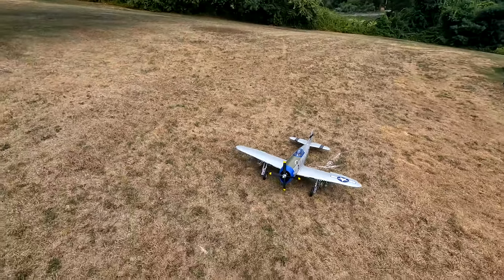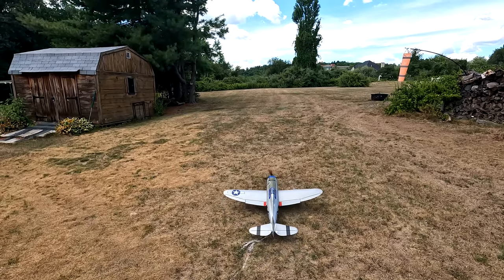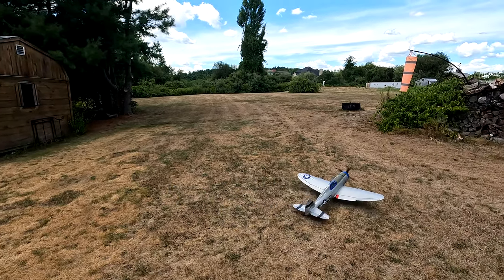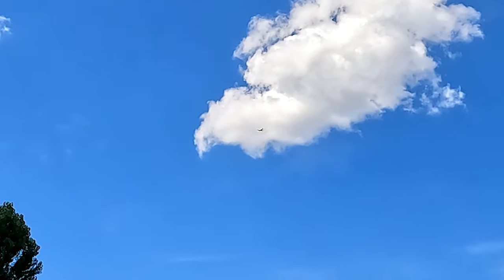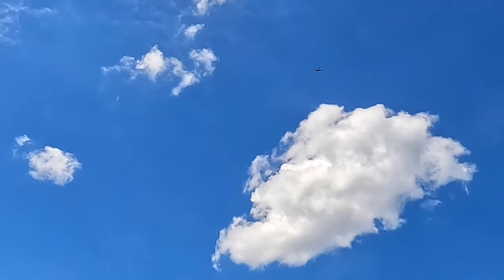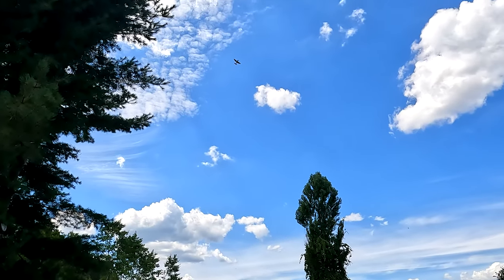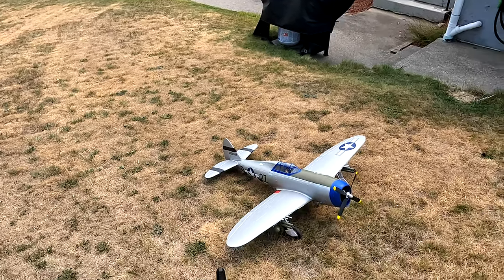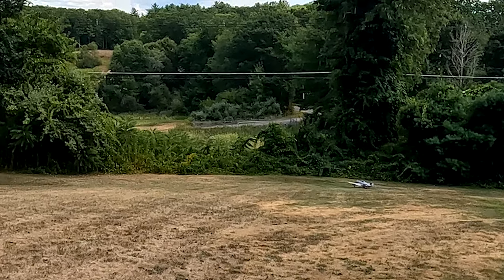E-flite P47 Razorback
Maiden Flight